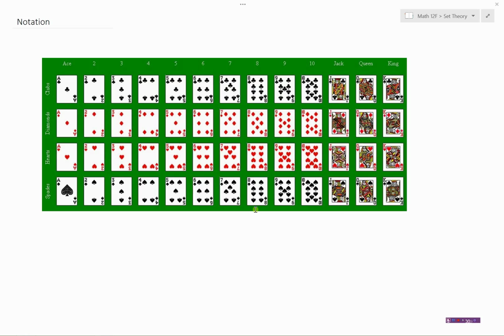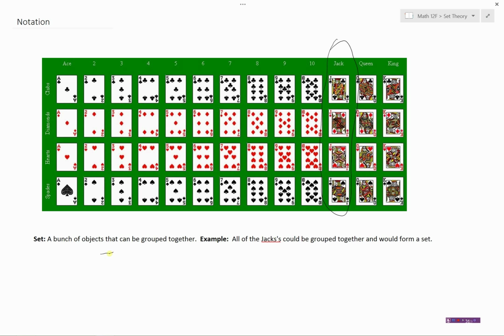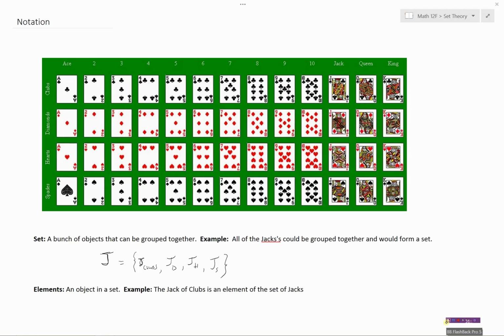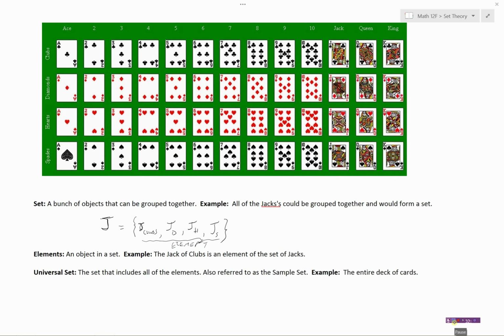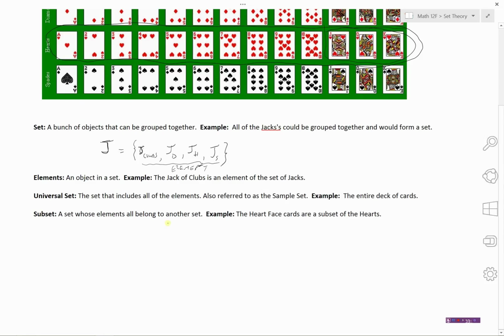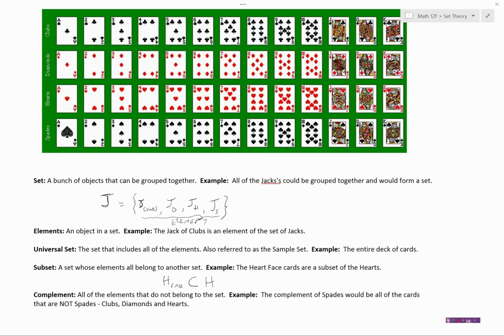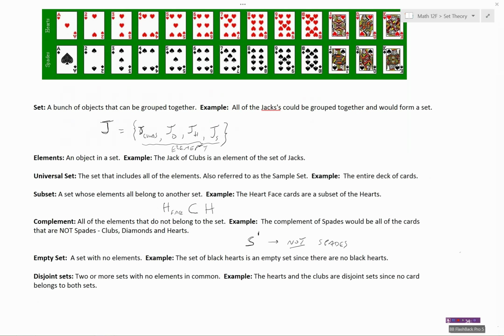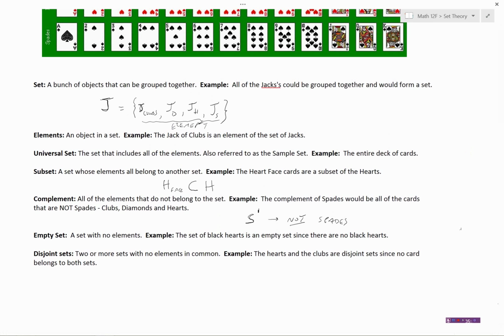Set Theory Vocabulary